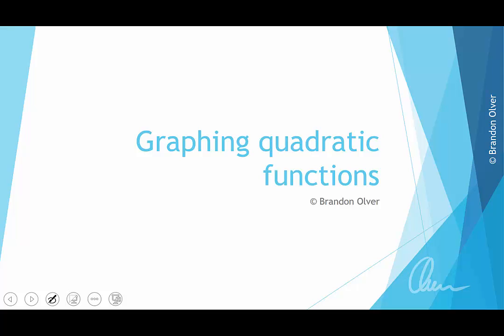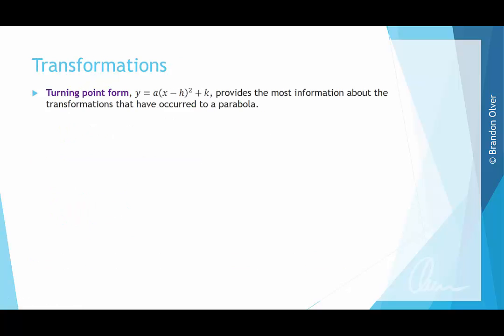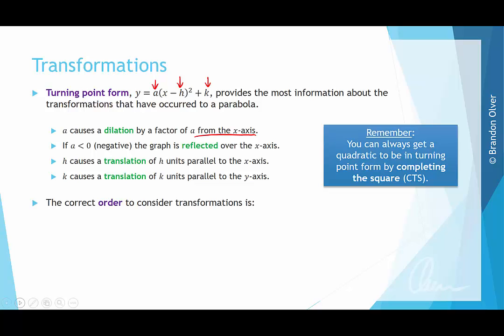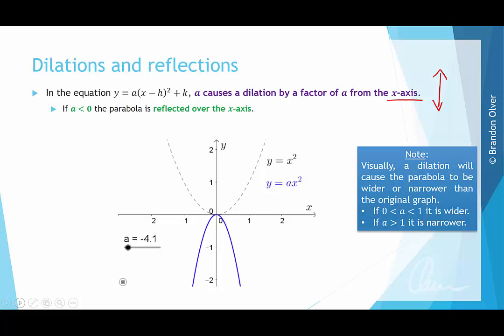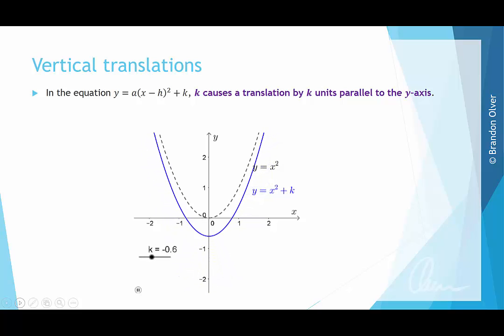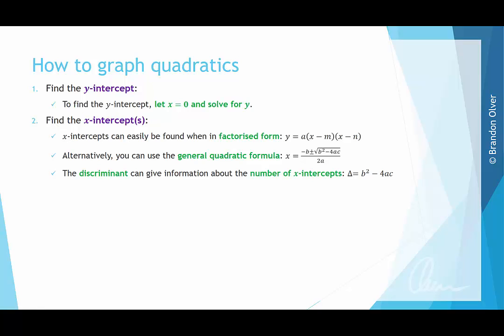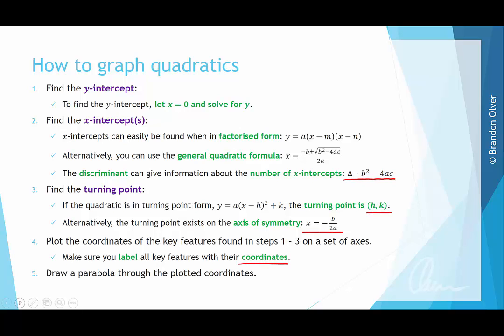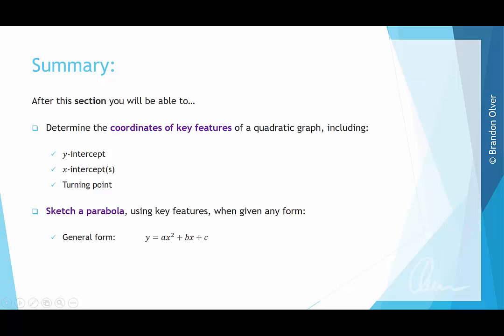[MM1-2] 4G - Graphing quadratic functions